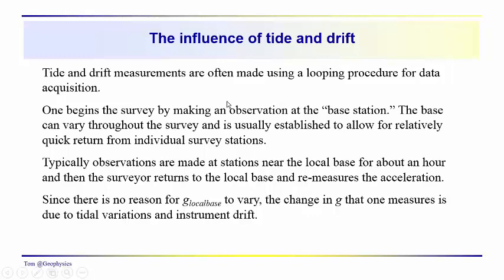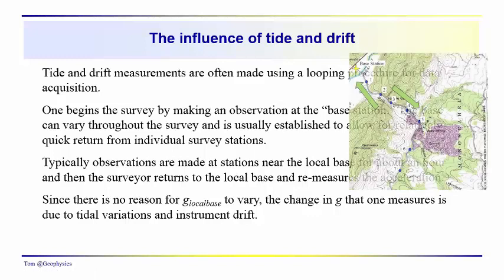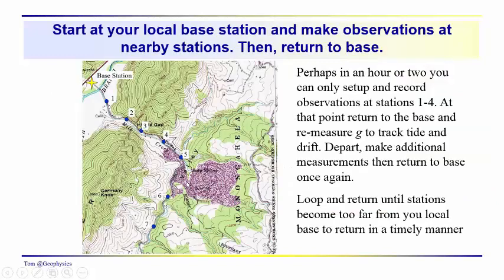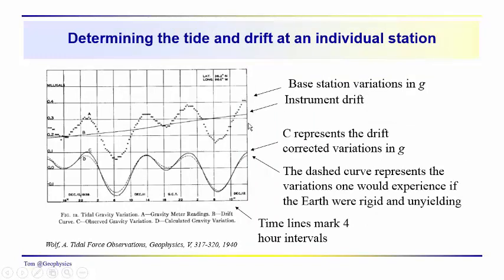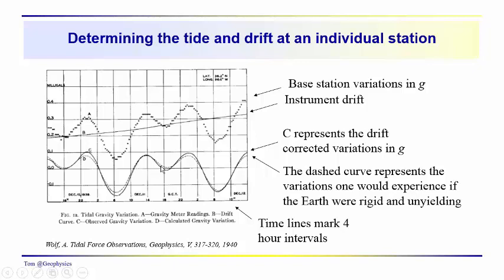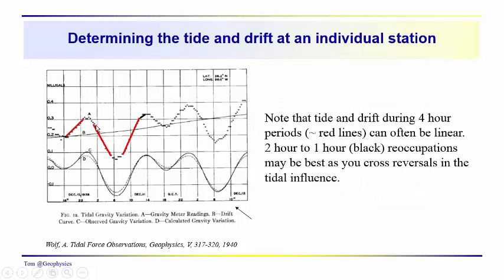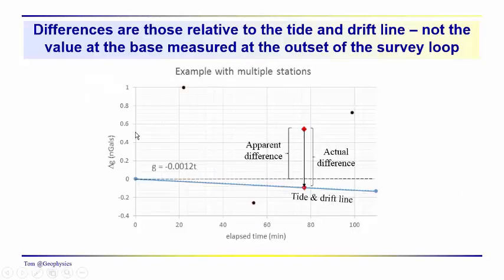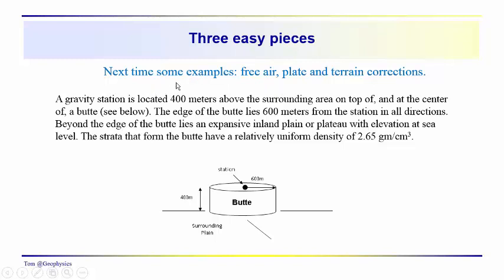Geophysics: Gravity, the tide and drift correction with example problem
The influences of tide and instrument drift on the predicted gravity are discussed. Reoccupation of the base station is used and an example problem illustrates the approach taken to remove these influences from the observations.